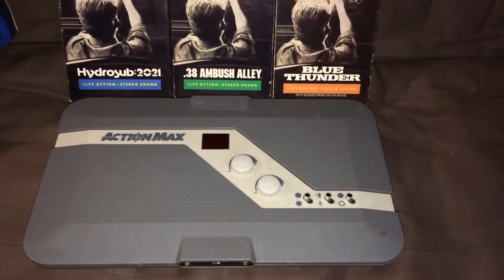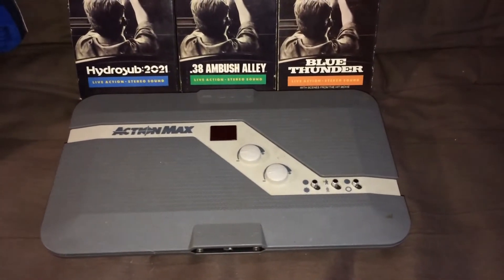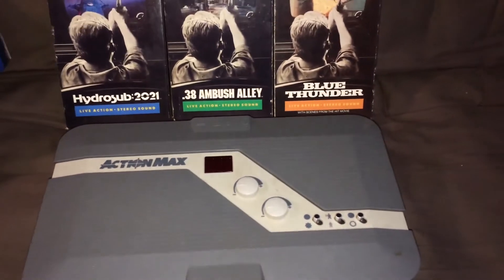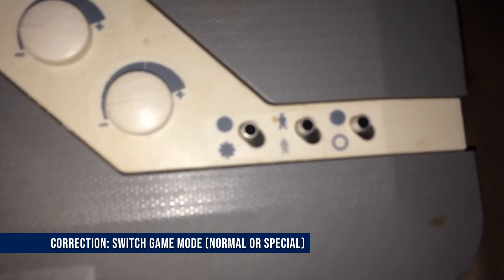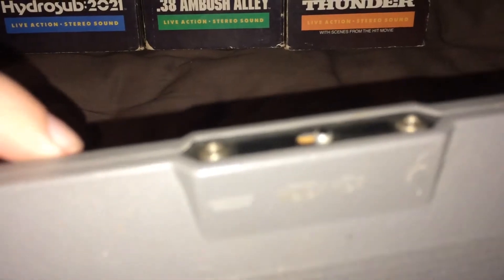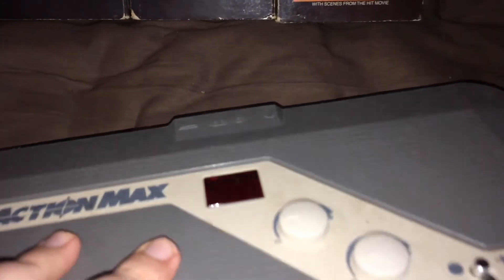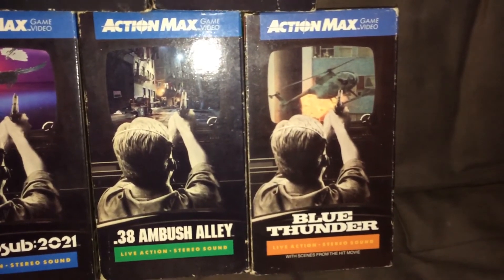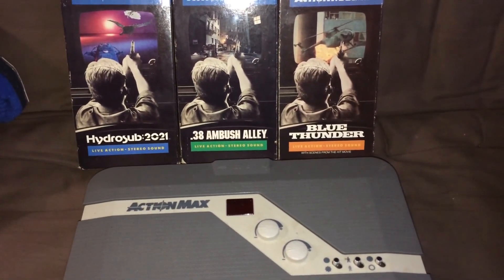Action Max Overview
My console overview of the Action Max.